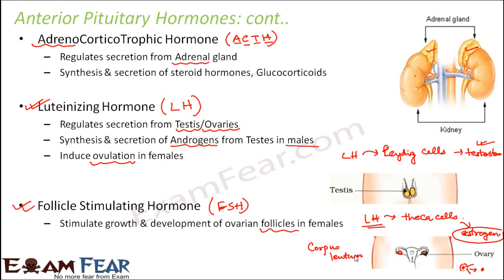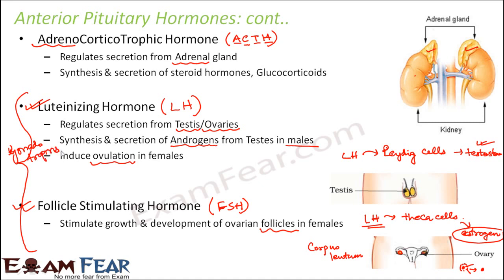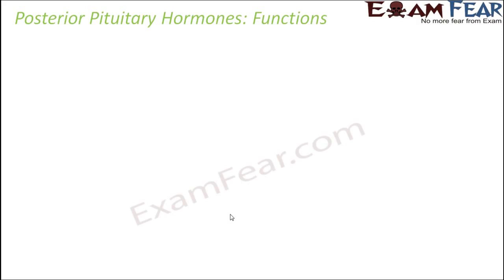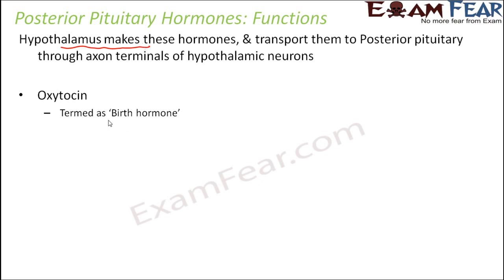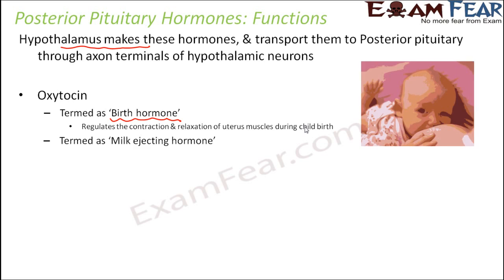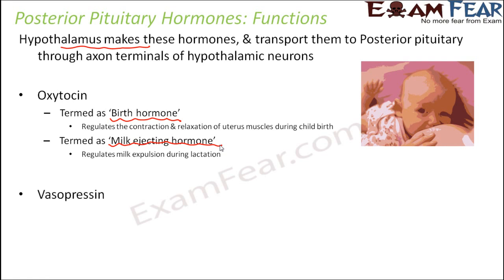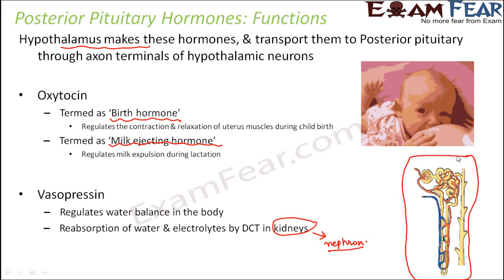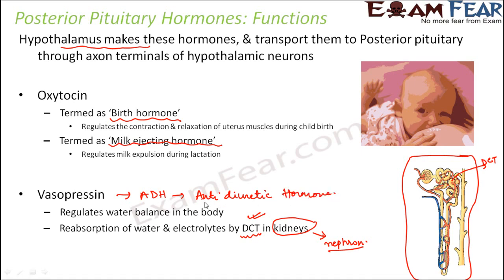Biology Chapter 22 Chemical Coordination & Integration part 9 Post pituitary hormones CBSE class 11